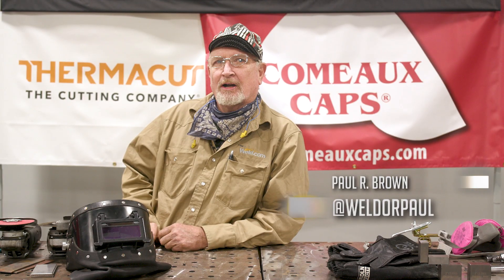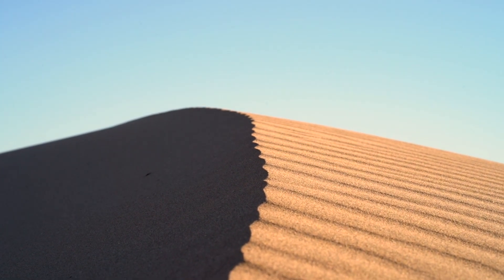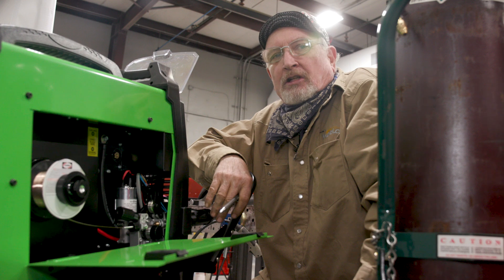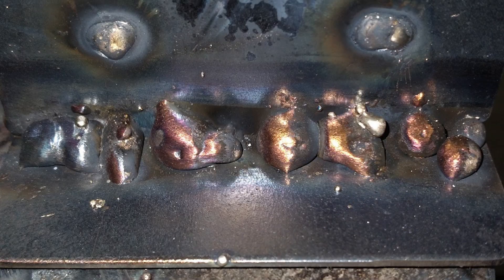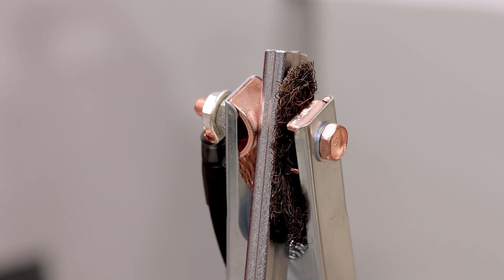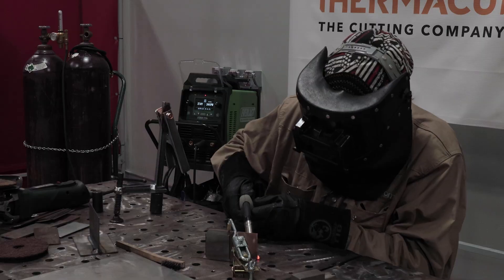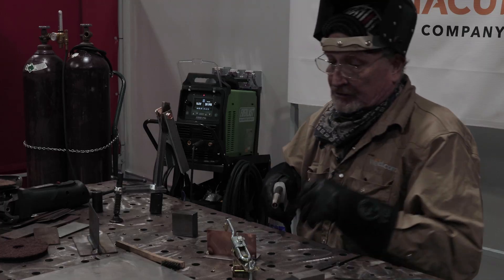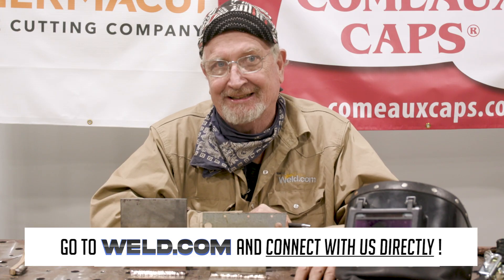Silicon Bronze MIG Brazing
Check out Paul Brown's video about MIG brazing. He reviews the applications for this process and shows some examples. This is a great lesson for new welders!

Did you hear about the Weld by Weld.com app launching this summer?